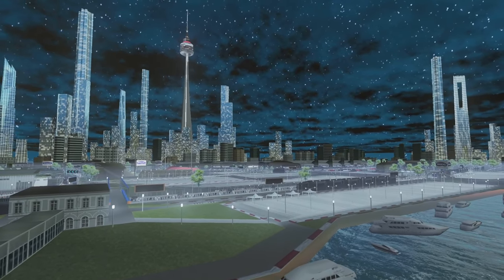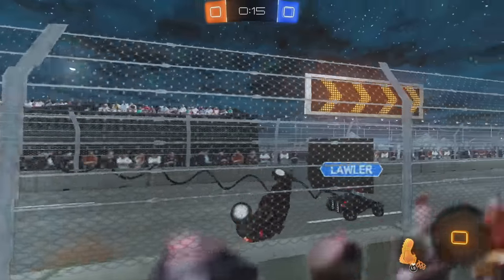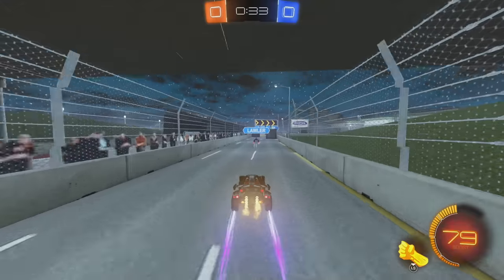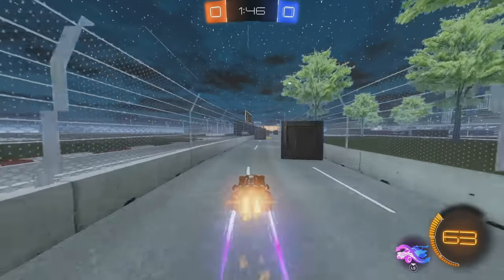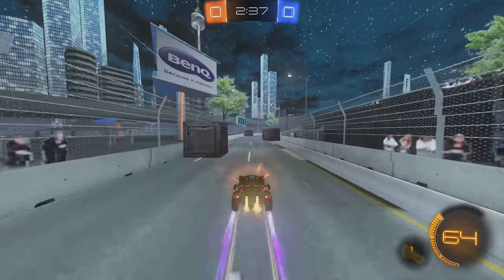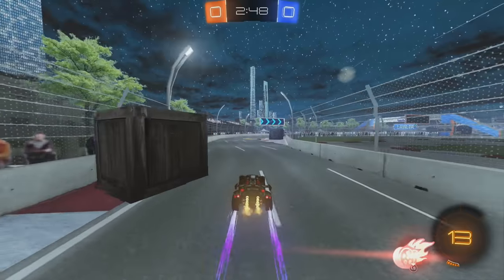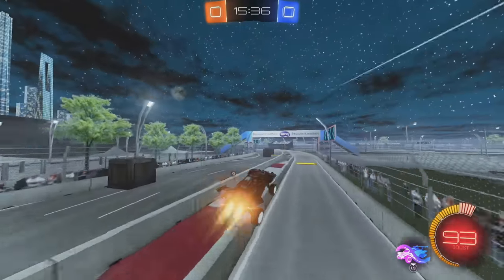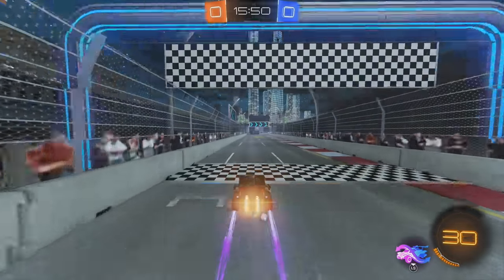I TURNED MY CITY INTO A ROCKET LEAGUE MAP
Camera Settings:
FOV: 110
Distance: 270
Height: 90
Angle: -4
Stiffness: 1